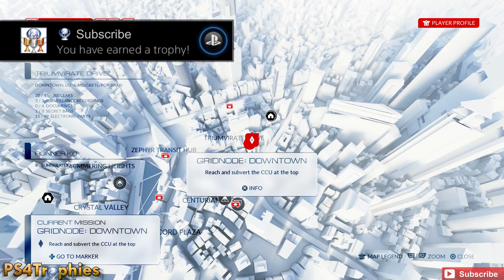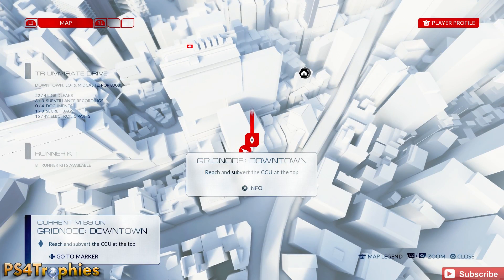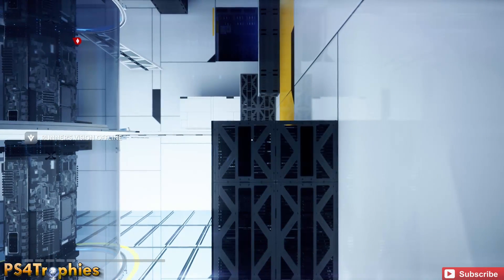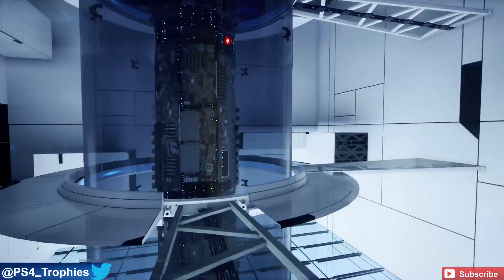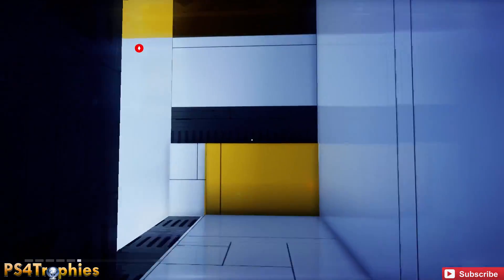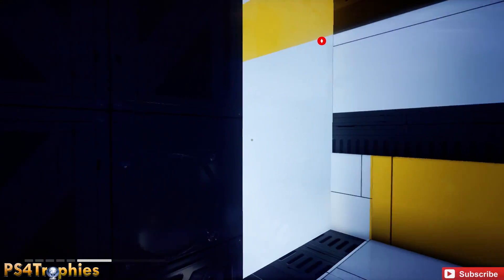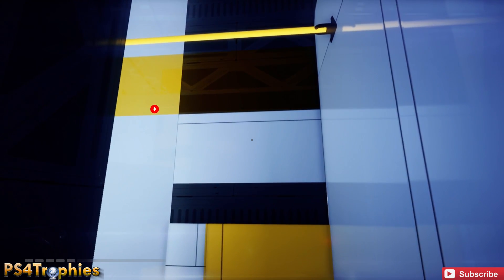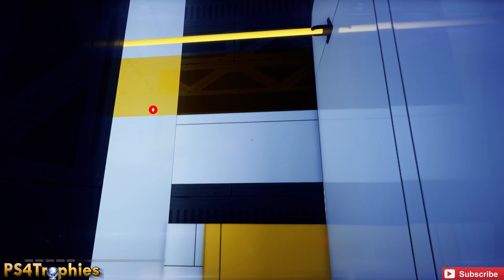Mirror's Edge Catalyst George's Garrison (Springboard, Swingbar, Jump, Wallclimb, Turn, Jump, Coil)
. The George's Garrison trophy and achievement is a 7 move combo in Mirror's Edge Catalyst. It will require you to in one focus move, perform a Springboard, Swingbar, Jump, Wallclimb, Turn, Jump, Coil. The Downtown GridNode is a good place to get this.

★  This Game includes the following trophies  ★

The Few. The Elite. (Platinum)
Unlock all Mirror's Edge™ Catalyst Trophies

Knowledge is power (Bronze)
Complete all of Plastic's missions

Downtown Girl (Bronze)
Complete all side missions in Downtown

I refuse to sink (Bronze)
Complete all side missions in Anchor

Building Blocks (Bronze)
Complete all side missions in Rezoning

Viewfinder (Bronze)
Complete all side missions in The View

Running Errands (Silver)
Complete all side missions

Learn to walk (Bronze)
Purchase Faith's second upgrade

Run free (Silver)
Purchase half of Faith's upgrades

With Bells On (Gold)
Purchase all of Faith's upgrades

Praise the Run (Bronze)
Reach full focus and keep it going

Easy Runner (Bronze)
Springboard, Wallclimb, Turn, Jump, Coil, Skill Roll

Veteran Runner (Bronze)
Shift, Wallrun, Jump, Coil, Skill Roll, Shift

Tenacious Traceur (Bronze)
Wallrun, Turn, Jump, Wallclimb, Turn, Jump, Wallclimb, Turn, Jump

Seb's Salute (Bronze)
Shift, Springboard, Wallrun, Swing Pipe, Skill Roll

Georges' Garrison (Bronze)
Springboard, Swingbar, Jump, Wallclimb, Turn, Jump, Coil

Belle of the Ball (Silver)

Danger Zone (Bronze)
Reach full focus and take out 10 enemies before it runs out

Hey, it's-a-me again! (Bronze)
Perform a highground attack as a finishing move

Elegant Flight (Bronze)
Deliver any fragile package without any damage to it

Undetected Surge (Bronze)
Shut down any gridNode without notifying KrugerSec of your presence

Roof Runner (Bronze)
Complete 10 Dashes in the main game

Peak Performer (Gold)
Get a 3-star rating on all Dashes in the main game

Express delivery (Bronze)
Deliver 10 packages

Fighting the system (Bronze)
Complete 15 billboard hacks and interventions

Five Finger Discount (Bronze)
Remove 10 electronic parts from Conglomerate terminals

I Saw You On The Battlefield (Bronze)
Destroy all Security Hubs

P.I. Connors (Silver)
Find every secret bag hidden in Glass

Story Teller (Silver)
Find every recording and document in Glass

Full Exposure (Gold)
Collect every gridLeak in Glass

User Generated Finisher (Bronze)
Complete a user created Time Trial

You can't keep me down (Bronze)
Get yourself to a user created Beat L.E.

Spooky (Bronze)
Customize your Echo

Law-abiding citizen (Bronze)
A good Cascadian follows the rules

Secret Trophies

Reunion (Bronze)
Resume your old life

Learn to Fly (Bronze)
Take flight with some old friends

In his bad books (Bronze)
Escape with a gift from an old enemy

Time for a Frenzied Rumble (Bronze)
First crack the shell, then crack what's inside

Devastation (Bronze)
Witness a terrifying event

Payback (Bronze)
Repay Dogen

Never forgotten (Bronze)
Avenge them

The enemy of my enemy (Bronze)
Seek out Black November for help

This. Is. Glass. (Bronze)
Send the KrugerSec turrets into the abyss

Smash & grab (Bronze)
Resistance is futile

Vengeful Strike (Bronze)
Claw back what they took from you

Little girl found (Bronze)
Discover the identity of Kruger's deadliest asset

Into the light (Bronze)
Escape from the heart of darkness

Shattered Dreams (Bronze)
Take what is his and make it crumble

Hacker Time (Bronze)
Hack. Tick. Tock. Run. Repeat.

Blood is thicker than everything (Bronze)
Defeat Kruger